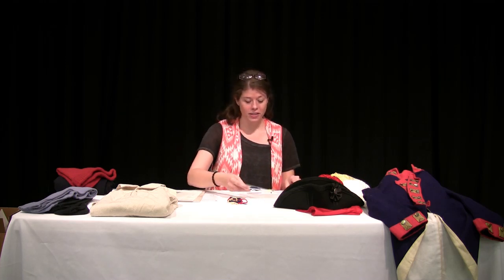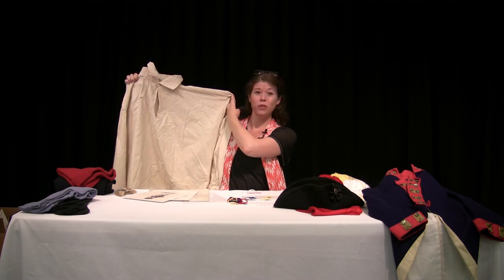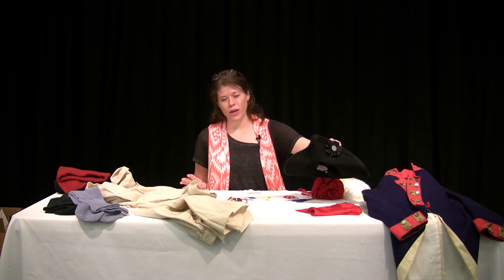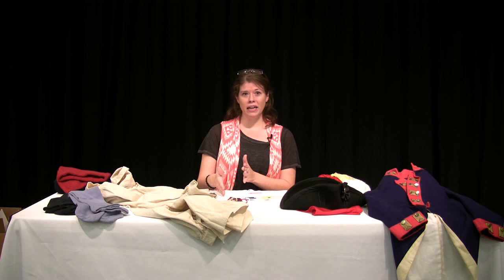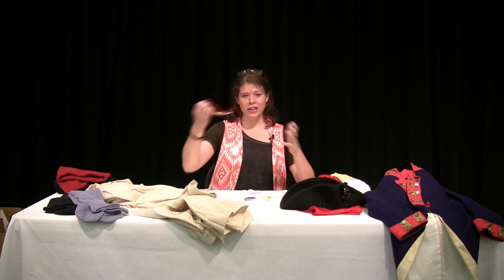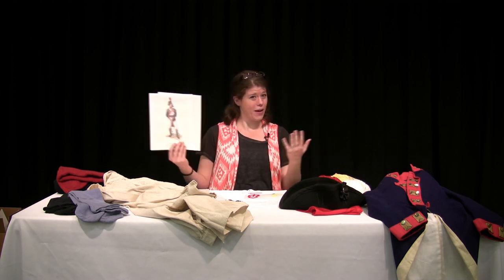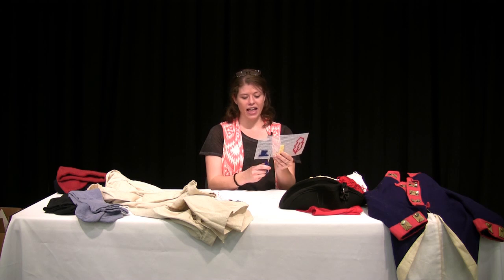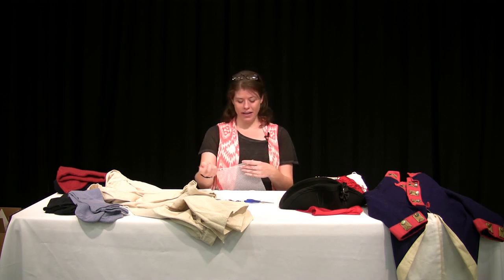Saturday Exploration: "Expedition In Stitches" for Kids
Did you know that every soldier of the Corps knew how to sew? Learn more about the fashion choices of the Corps. Then, create your own sewing pattern.